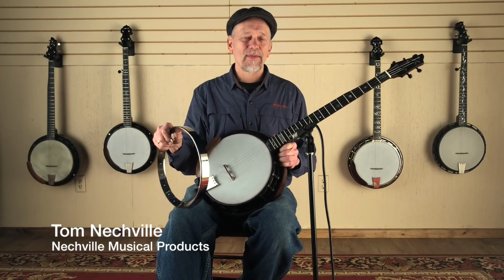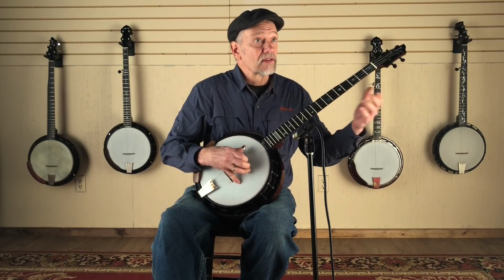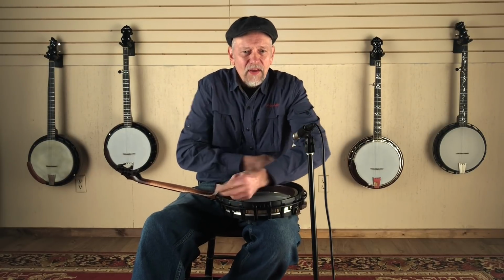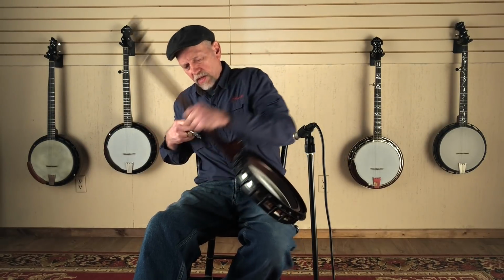Banjo Tone Ring Shootout | Metal vs. Wood Tone Ring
Tom Nechville compares the Nechville Pro bronze metal ring against a padauk Timber-Tronic wood tone ring.

Sound comparison recap at the end: 6:02

No EQ or processing was used. Same banjo, same bridge, same head tension. The low end is a slightly hyped on both due to the proximity effect of the mic. This was left alone and not corrected with EQ to offer a fair comparison.

The banjo used was a Nechville maple Galaxy Phantom.

The swap was demonstrated using Nechville's Heli-Mount technology.